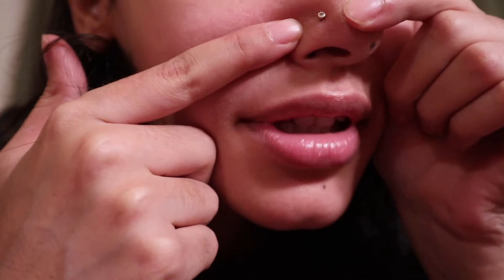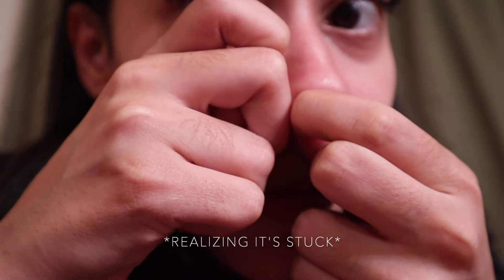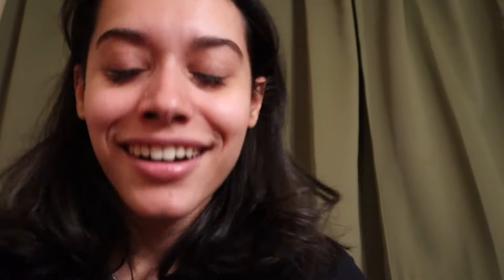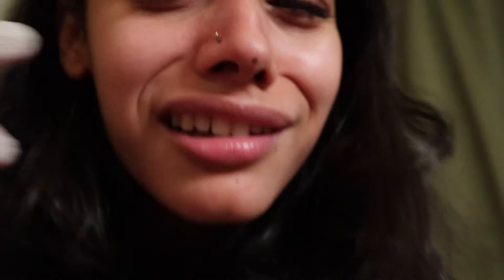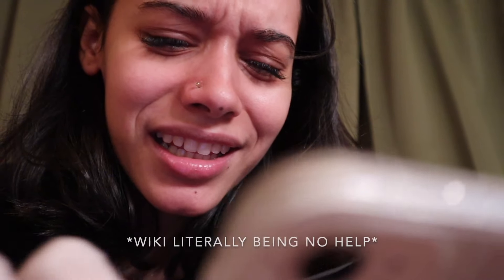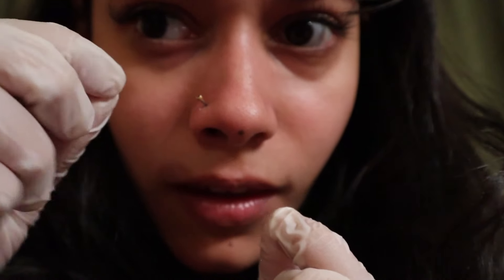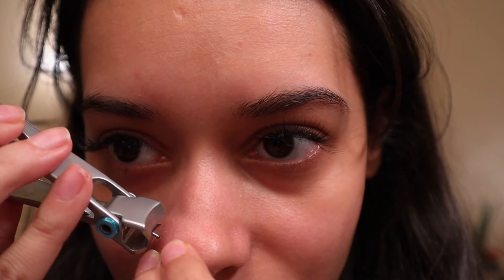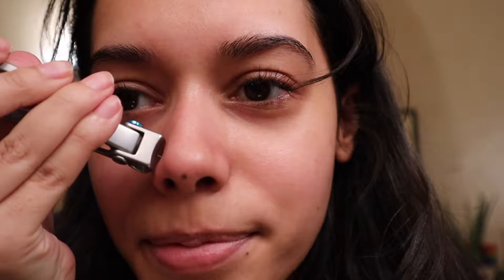HOW I REMOVED MY STUCK NOSE STUD IN SECONDS!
The nose stud I had was a thread-less flat-back. I think the piercer may have bent it a bit too much which led me to spending 45 minutes trying to get it out. That was, until I found the most efficient way to remove a jammed nose piercing (thanks REDDIT). This method works super fast but is best if you don't mind damaging the nose stud in the process. Skip to 2:17 for the method that worked!

☆ Aftercare ☆

Avoid tanning the area as this will accentuate the look of the scar.

Once the piercing hole is completely closed, you can use aloe vera, cocoa butter, Vitamin E, honey, and other hydrating materials to help soothe and reduce the appearance of the scar.

☆ Products ☆

Nail Clippers

☆ Socials ☆